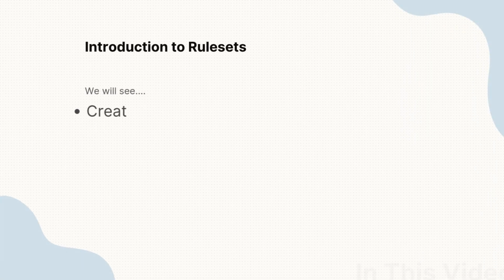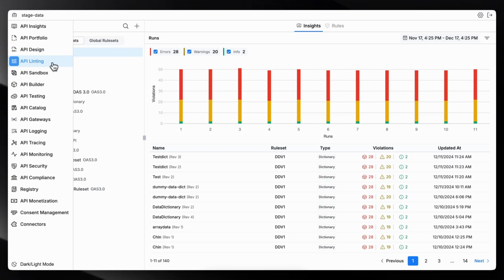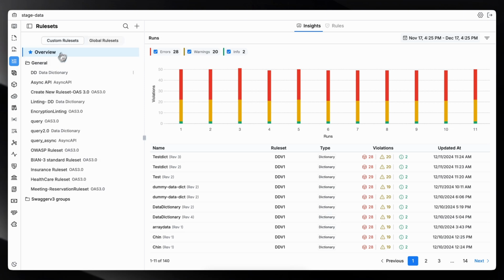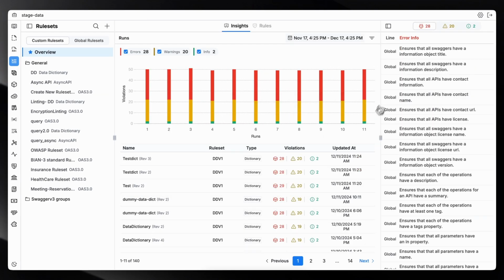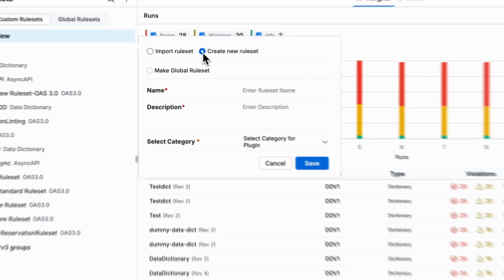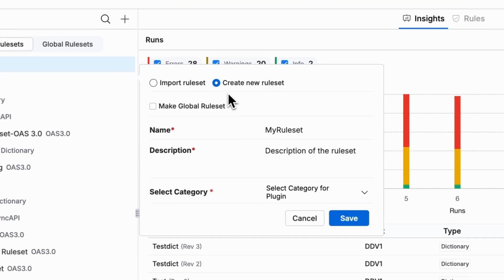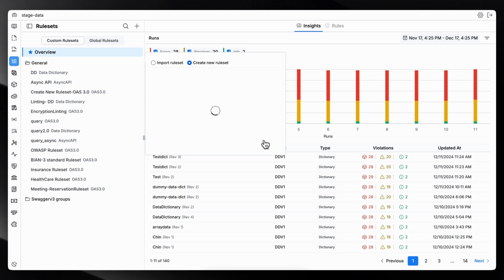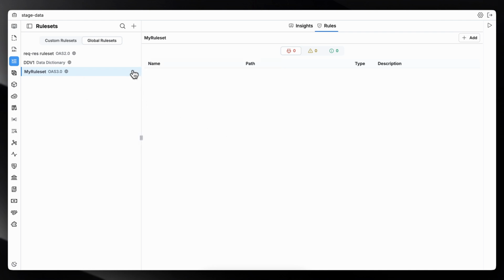Linting Rulesets & Dashboard Overview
In this video:
Create your first ruleset , Import rules from file and templates and overview of dashboard.

About APIwiz:
APIwiz is a centralized control plane for API management. It allows business and technical stakeholders to participate, communicate, and collaborate with low-code, automation, and embedded governance shifted left across planning, designing, building, managing, testing, securing, publishing and monitoring APIs. Its federated gateway capabilities allow it to integrate with any API gateway.